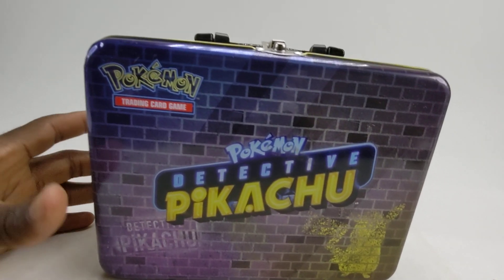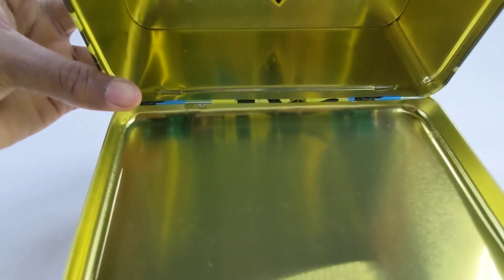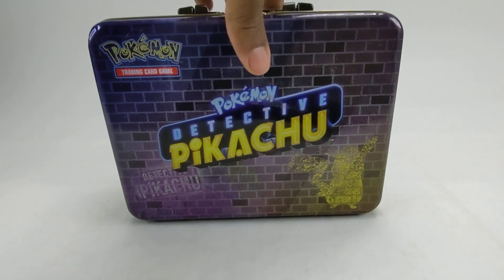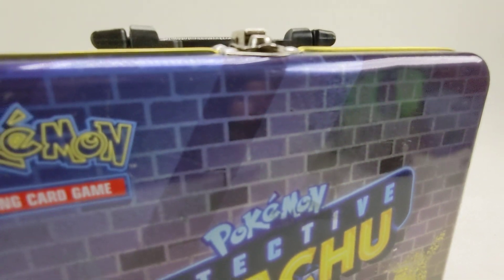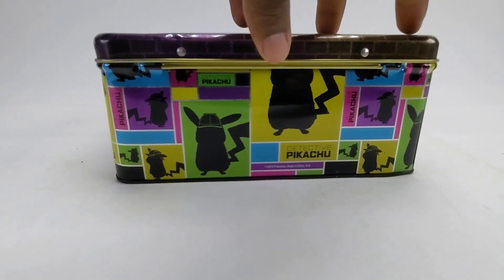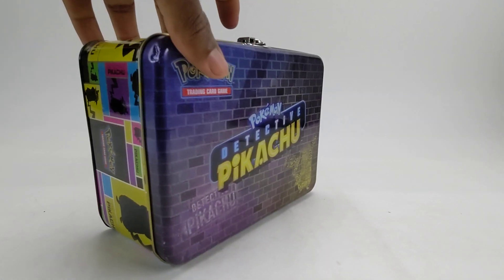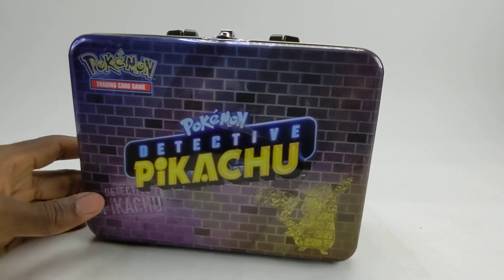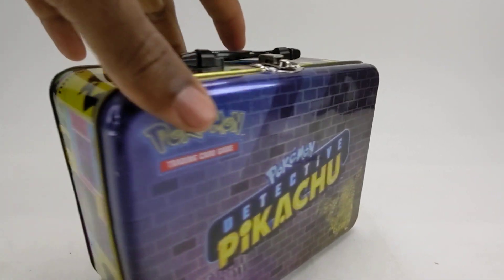Pokemon TCG Detective Pikachu Collectors Chest Lunch Box Tin Empty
Record On: Pixel 4a 5G